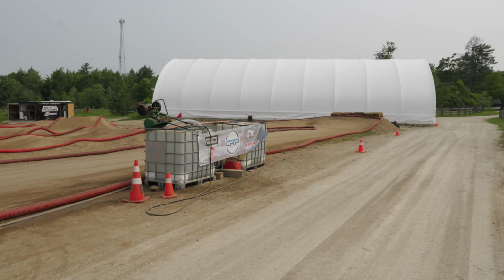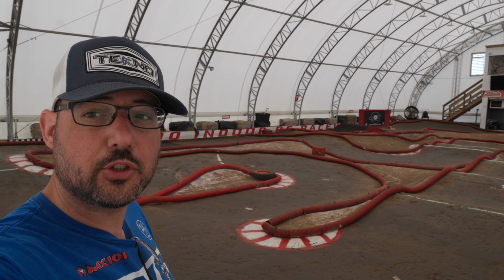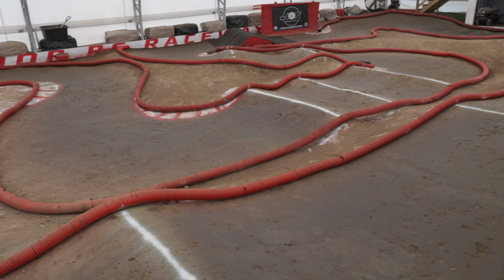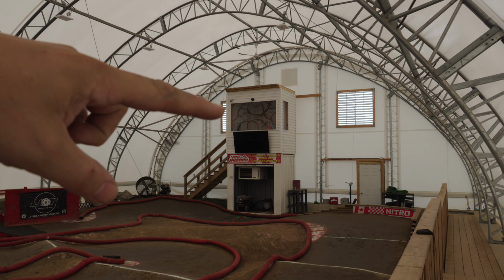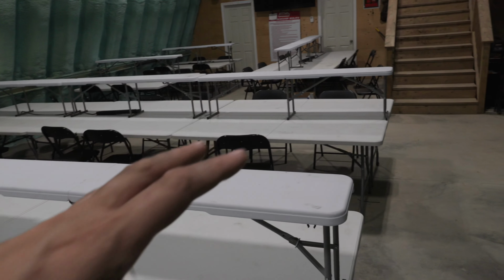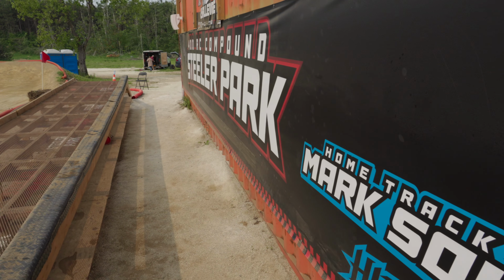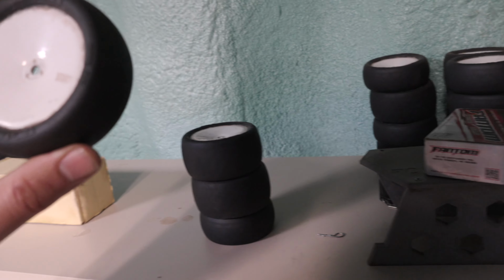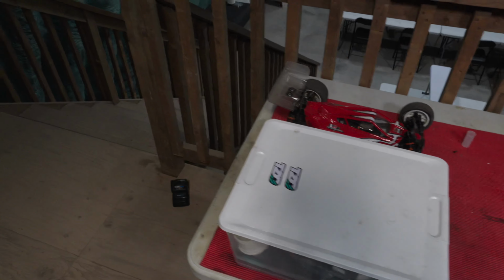What's Under the Dome? 400 RC Indoor Raceway and Insulated Pits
What's Under the Dome? 400 RC Raceway Indoor Clay Track and Insulated Pits
RC parts
Gens Ace batteries/chargers

Get an RC Buggy Competition Race Car:
TEKNO RC 4WD kits and parts
Team Associated 2WD kits and parts

John Kennedy / Netcruzer RC TECH CARS

UK CANADA